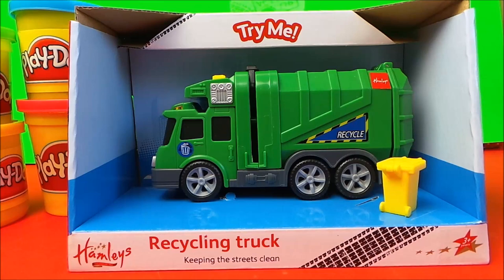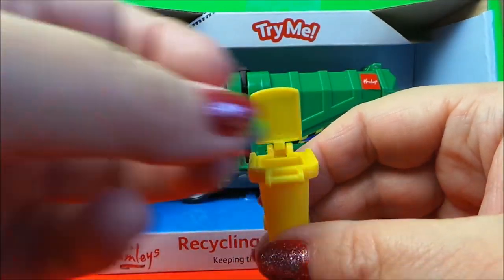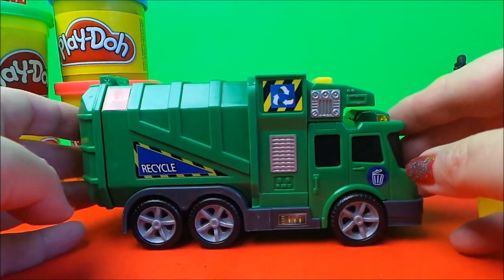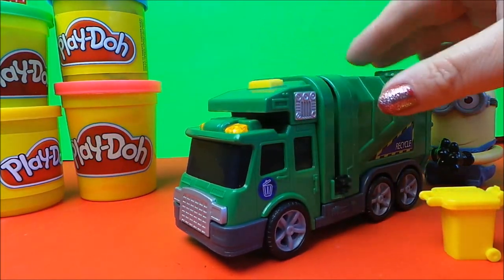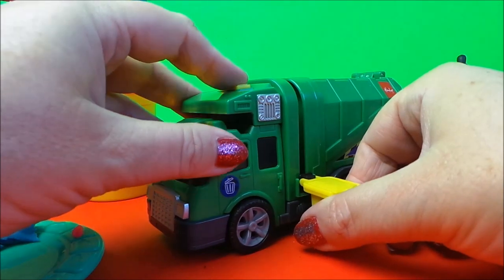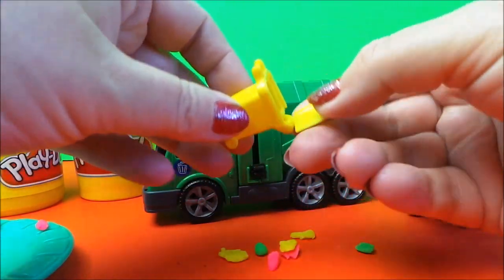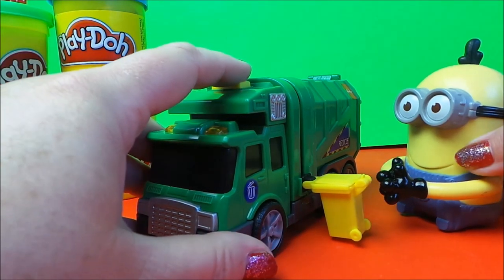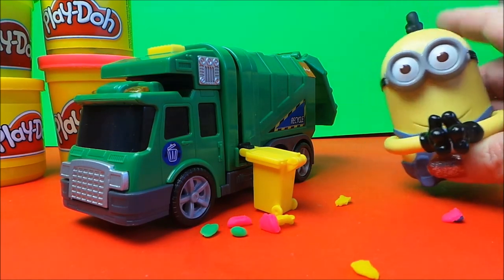Hamleys Toy Shop Unboxing and In Use Recycling Garbage Truck with sound effects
Lets's unbox the latest Hamleys Recycling Garbage Trucks. Made by Dickie Toys of Germany.

Garbage Truck Toy links to view or buy on Amazon.com
UK use Amazon.co.uk